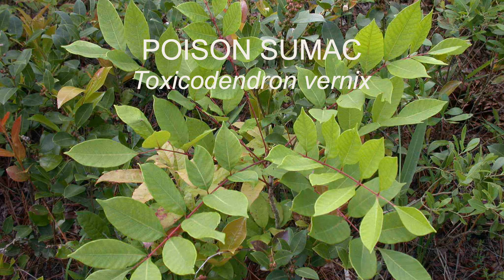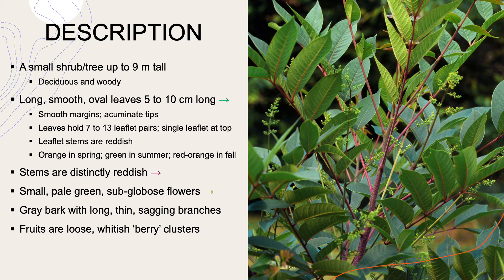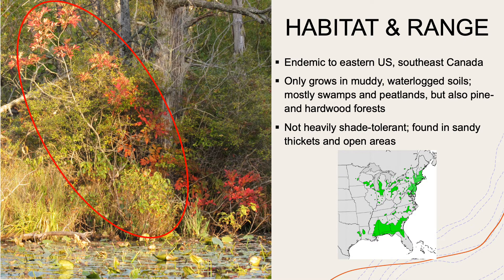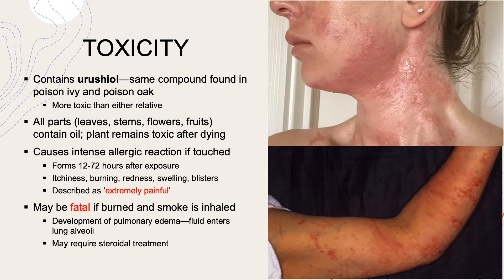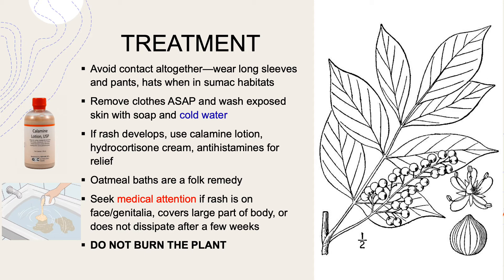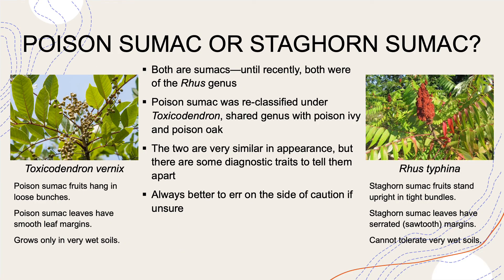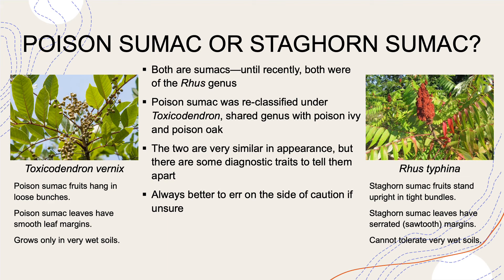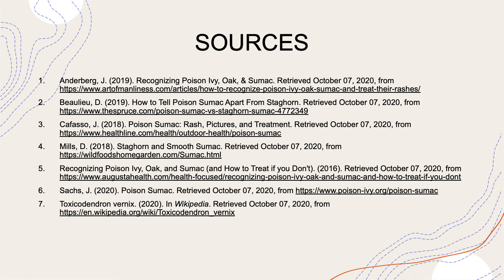Poison sumac - Toxicodendron vernix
Presentation for my Field Ecology course. Uploading in case anyone wants to learn more about this awesome species!

(From Wikipedia) Toxicodendron vernix, commonly known as poison sumac, is a woody shrub or small tree growing to 9 m (30 ft) tall. It was previously known as Rhus vernix. This plant is also known as thunderwood, particularly where it occurs in the southern United States. All parts of the plant contain a resin called urushiol that causes skin and mucous membrane irritation to humans. When the plant is burned, inhalation of the smoke may cause the rash to appear on the lining of the lungs, causing extreme pain and possibly fatal respiratory difficulty.